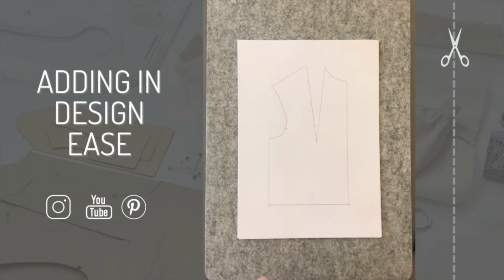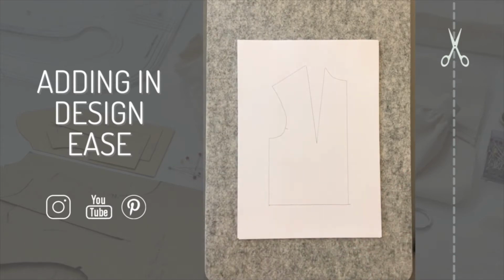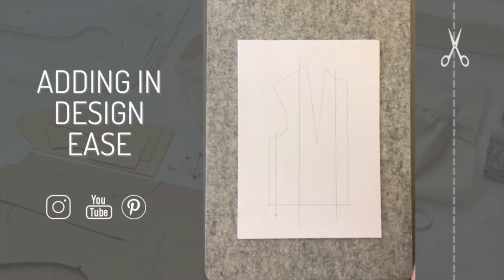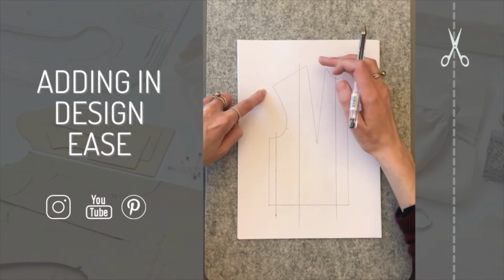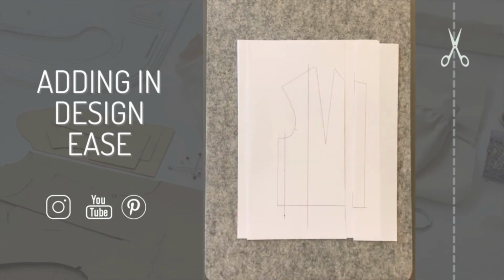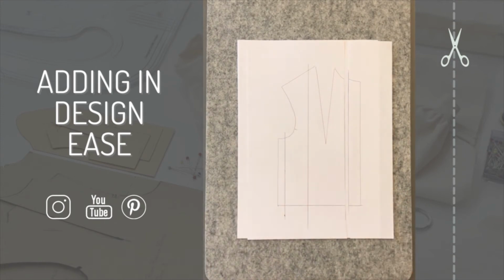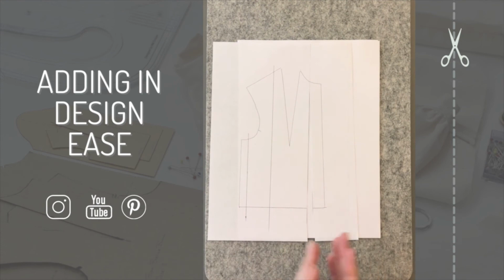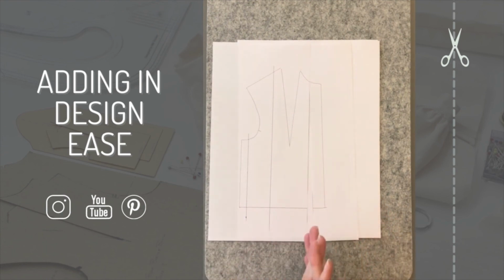How To Add in Design Ease To Your Bodice Block - Pattern cutting tutorial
Do you want to learn more about creating your own sewing patterns?

Come and say hi over on my Instagram @thesewingretreat. I’d love to answer any of your pattern cutting and sewing questions and help you create your own sewing patterns that fit you perfectly.

Happy pattern cutting,

Sarah xxx

Here are the links for equipment used in the video and where possible the items are eco-friendly versions too:

Pattern cutting ruler

Propelling pencil

Paper tape

Pattern cutting paper
(I've used plain A4 paper but this paper above is perfect when drafting your patterns out on a larger scale)

Half-scale pattern blocks -